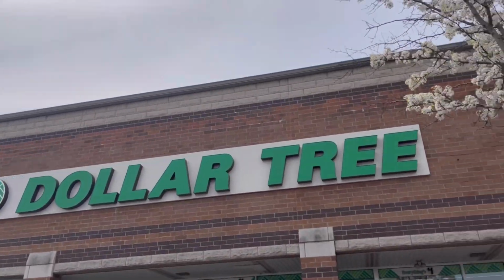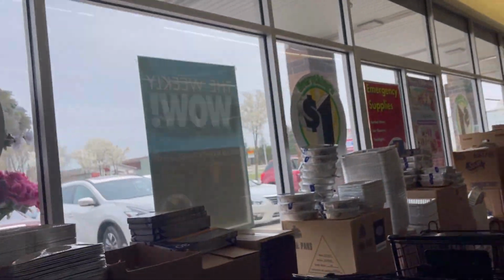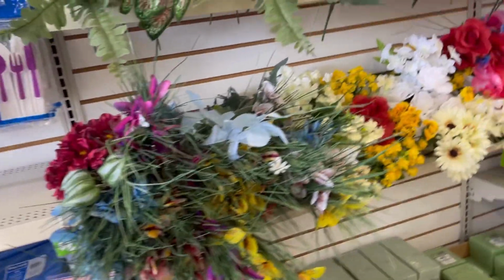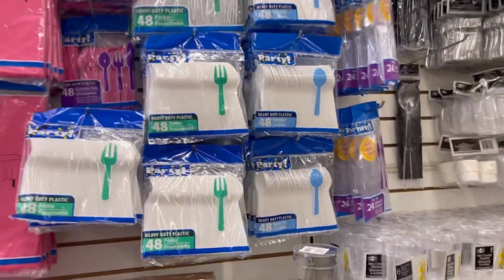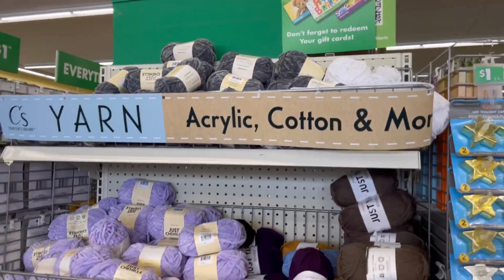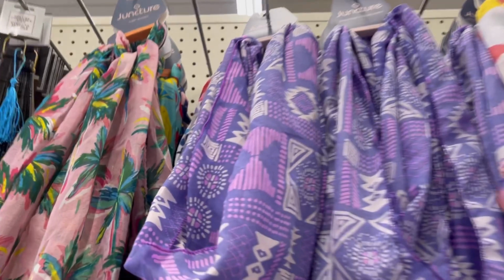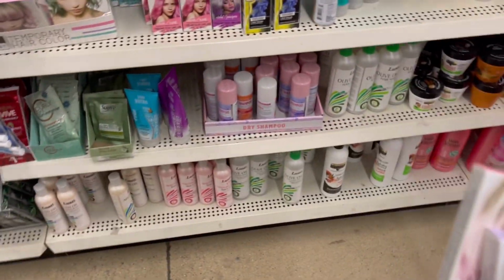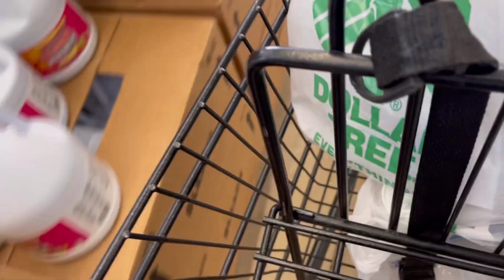DOLLAR TREE SHOP WITH ME | DOLLAR TREE HAUL | NEW FINDS *Mother’s Day*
DOLLAR TREE 2021 | Shop with me | Spring 2021

Hey Family,

Today we are shopping at DOLLAR TREE to check out there Mother's Day/spring items for 2021. They have baskets, candles, home decor, and so so much more 🤯! We are so thankful and appreciative of everyone who stops by and checks out our channel and video!

If you are new to our channel Please don’t forget to like, comment, hit the SUBSCRIBE button, and the notification bell 🔔 so you will get notified when We upload a new video on this channel!!!

Wait- I have a grownup YouTube channel name Danii Speaks 🗣 ! Check me out!!!

Enough of this description! Let’s go shopping